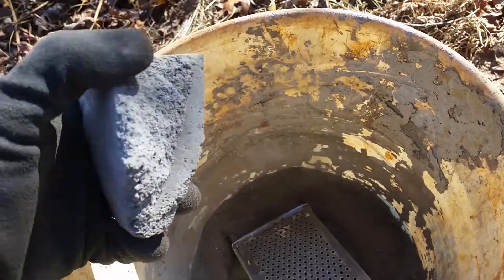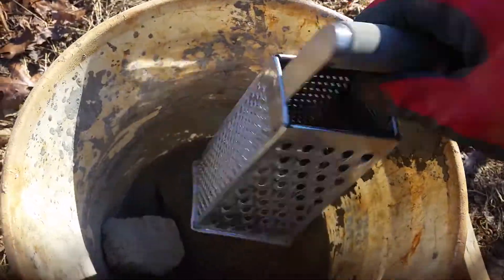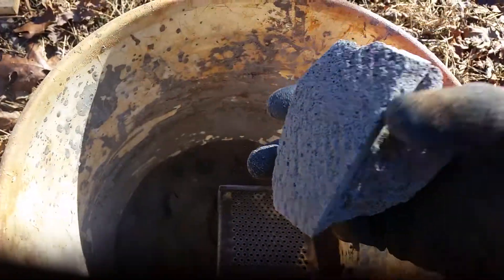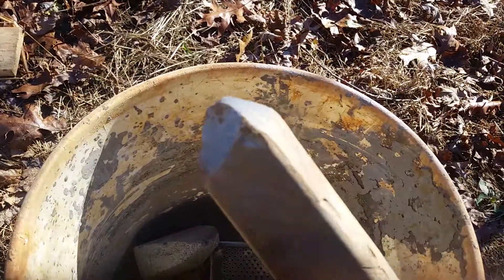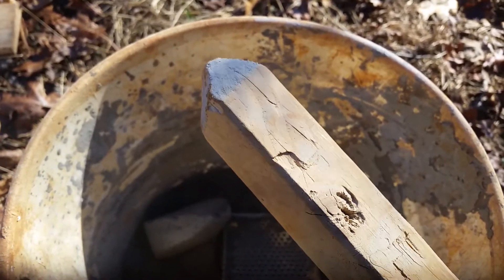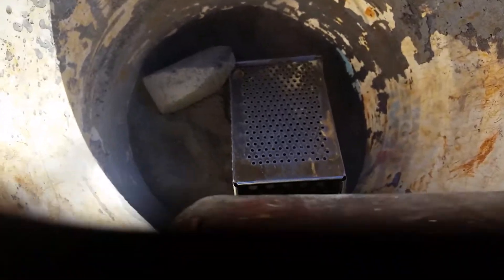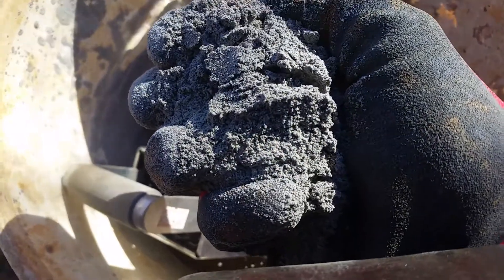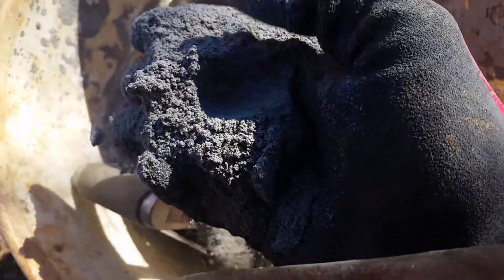Making aircrete powder